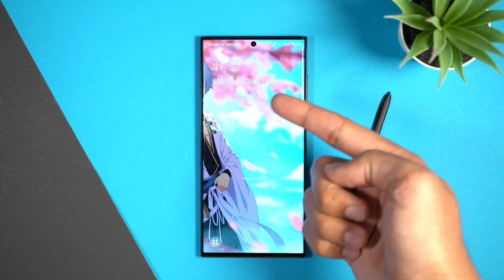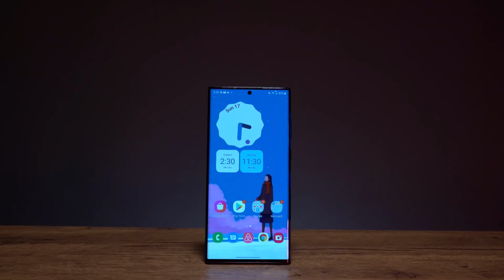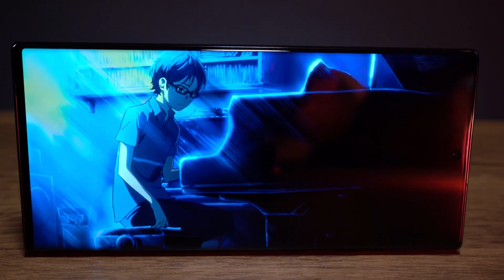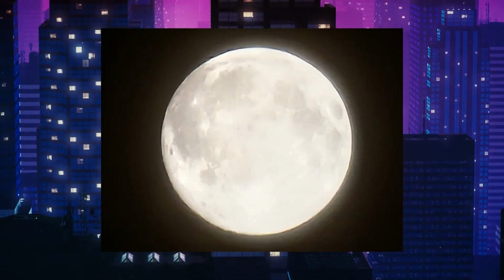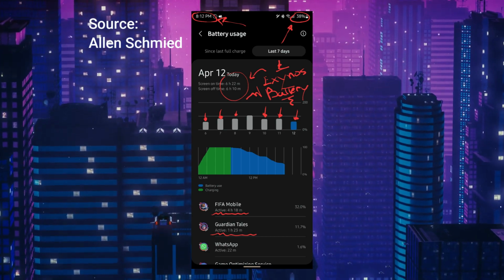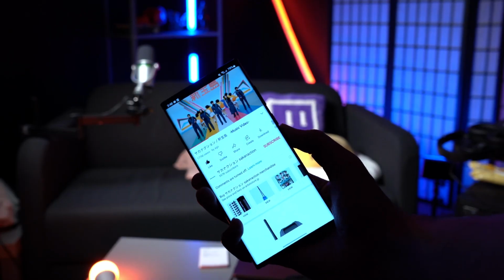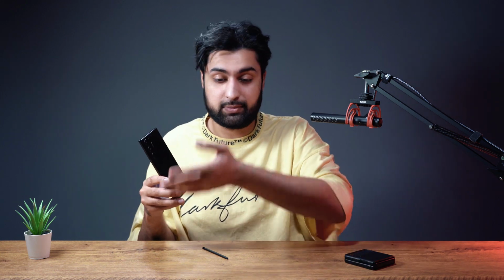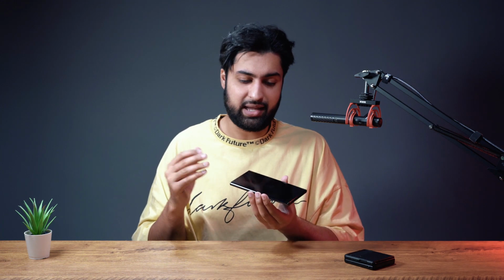GALAXY S22 ULTRA: 5 THINGS I HATE (AND LOVE!) 2 MONTHS LATER REVIEW!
After using the GALAXY S22 ULTRA for 2 WHOLE months I've got a few things I LOVE AND HATE and I'll be going over all of that TODAY!
Today's video will go over my experience using the S22 ULTRA as a daily driver and some awesome standout features .

Some more awesome cases:

SO make sure to watch this BEFORE YOU BUY!

It really helps grow a small channel like mine!

In this video we'll cover:
The Screen
The display/resolution
The Size
The camera quality
The battery life
The Gaming capabilities
The downloading speeds
The Samsung GOS issues!
The charging capabilities
The battery size
The gaming performance
The camera bumps
The screen cracking issues
The S PEN functionalities
The heating issues